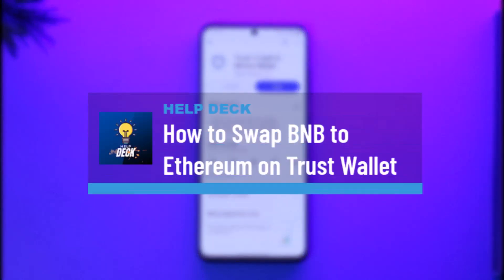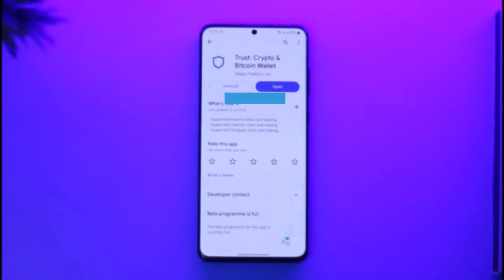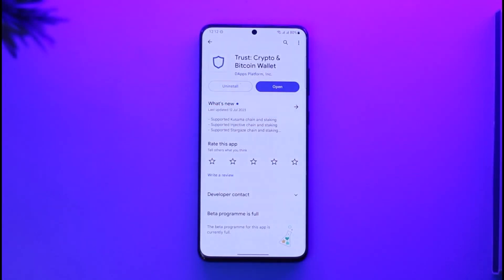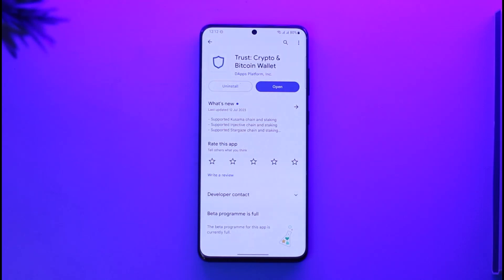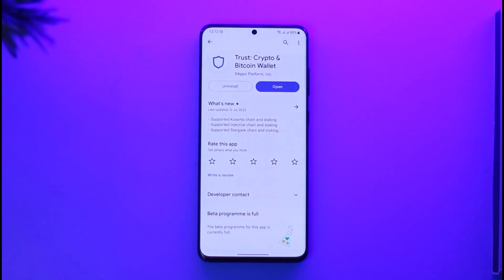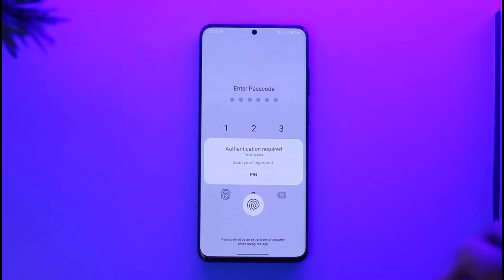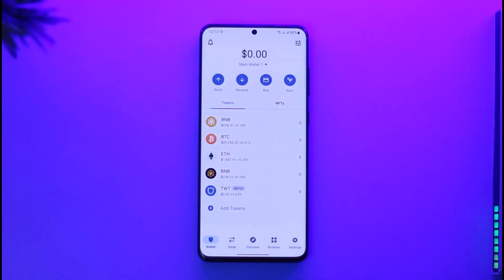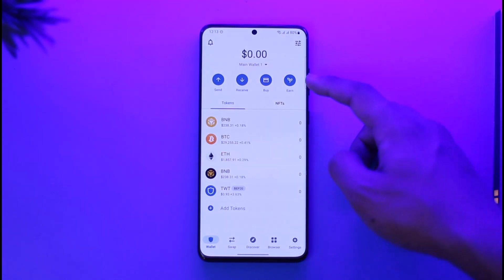How to Swap BNB to Ethereum on Trust Wallet !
This video guides you in quick easy steps to swap BNb to Ethereum from Trust Wallet. So make sure to watch this video till the end.

~ Chapters:
0:00 Introduction
0:13 Swap BNB to Ethereum
1:15 Conclusion